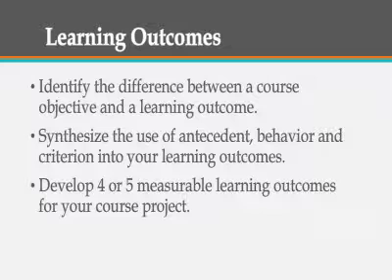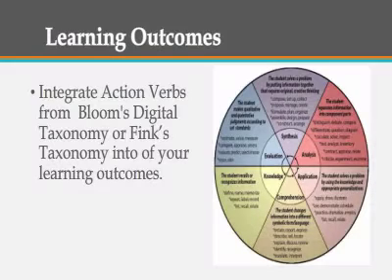Introduction to Week 4 Course Design (Cyber Pedagogy)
An introduction to Week 4 in CTLE 6510-90 Cyber Pedagogy